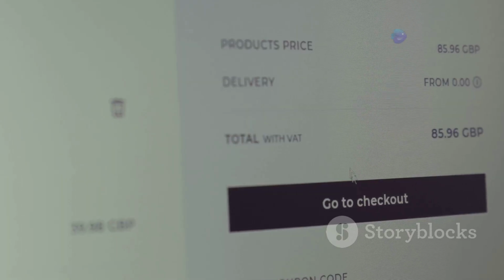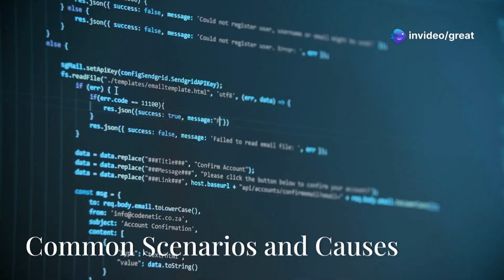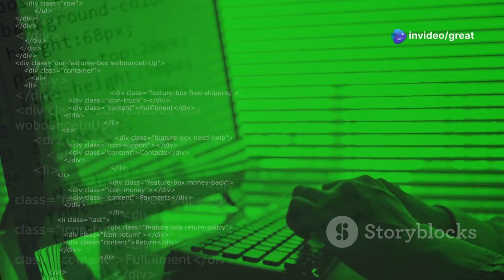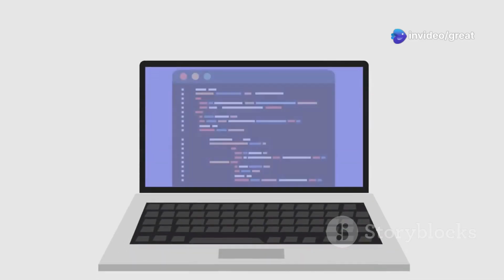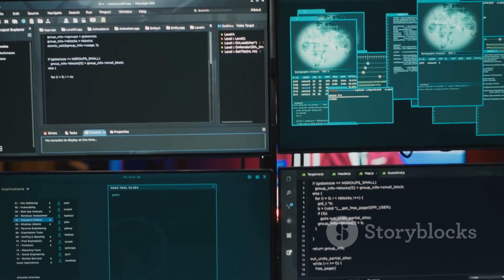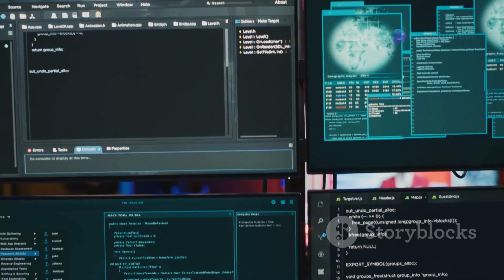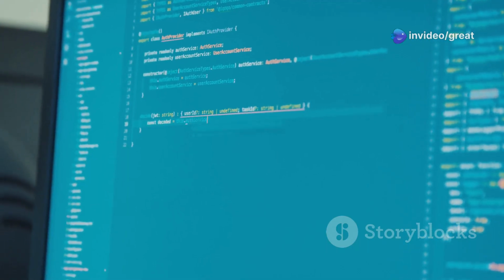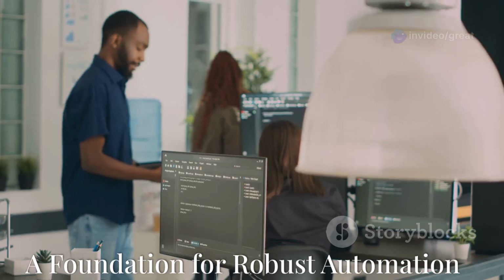Avoiding NoSuchElement Exception in Automation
In this video, we’ll dive deep into the NoSuchElement Exception that often plagues automation code, particularly in Selenium and other testing frameworks.

Learn how to identify the causes of this exception and discover effective strategies to avoid it, ensuring your automation scripts run smoothly. We’ll cover best practices for element identification, timing issues, and error handling techniques that can save you time and frustration.

Whether you’re a beginner or an experienced tester, this guide will enhance your automation skills and improve your code reliability.